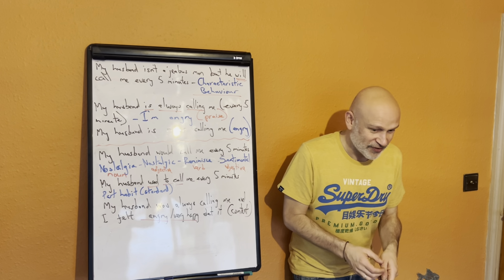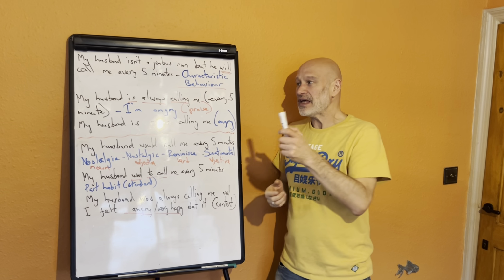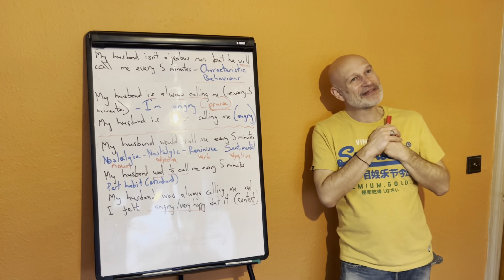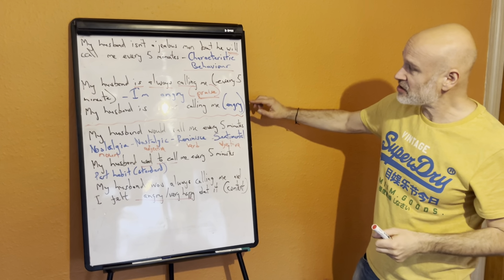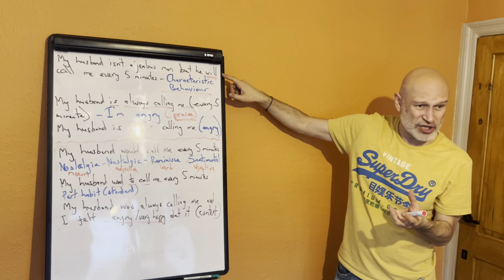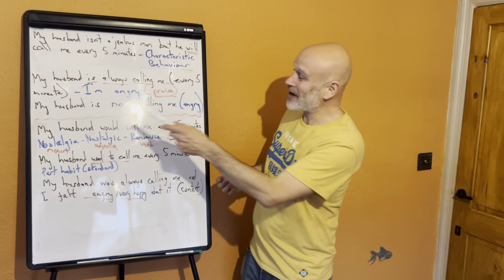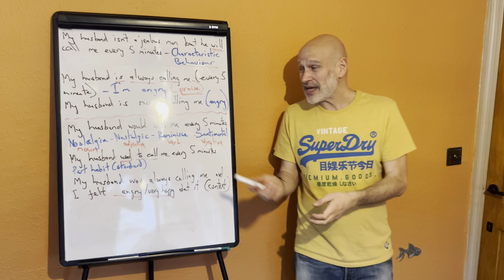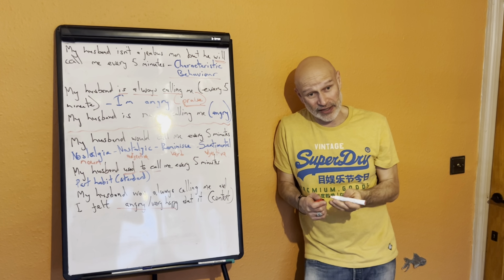Present & Past Habit